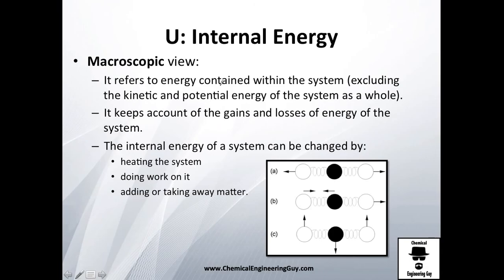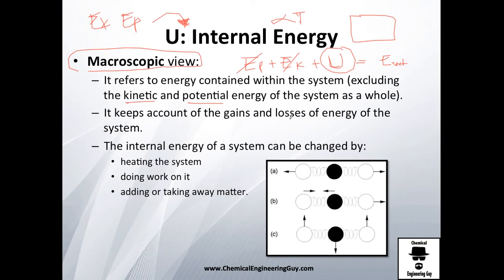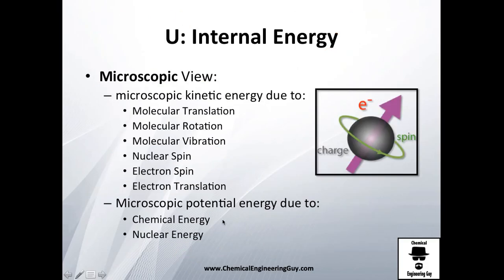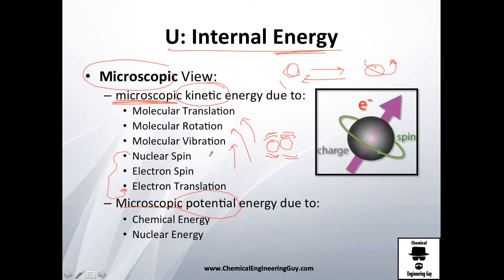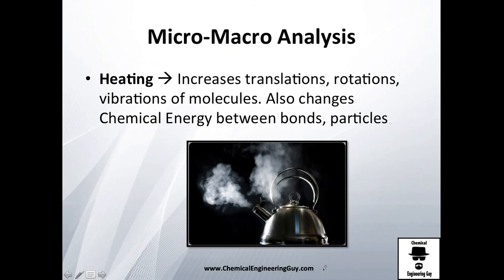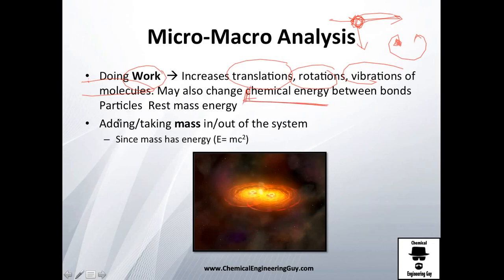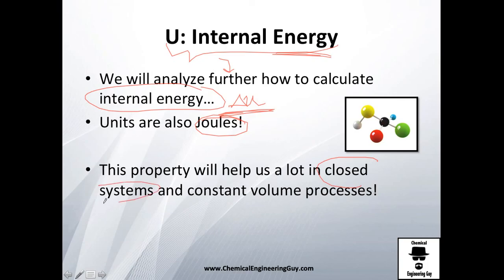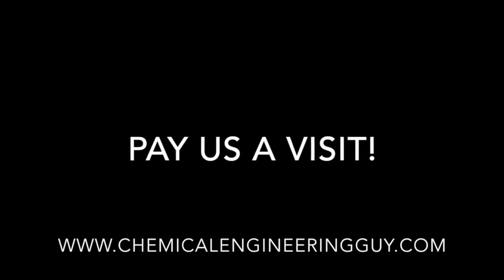Internal Energy (U) // Thermodynamics - Class 30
Internal Energy is important to our study since all the heat and temperature changes are done here!